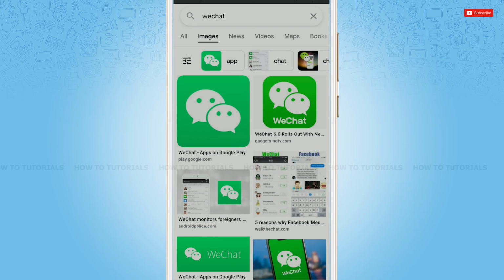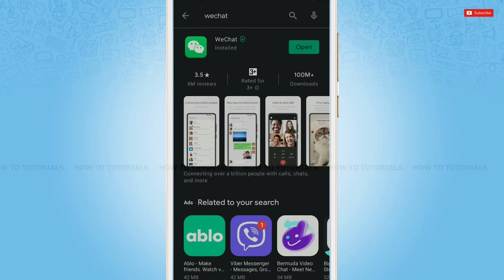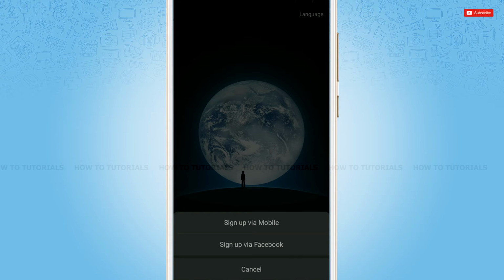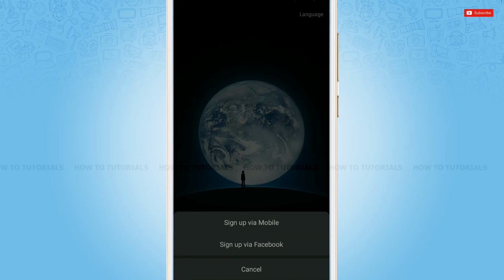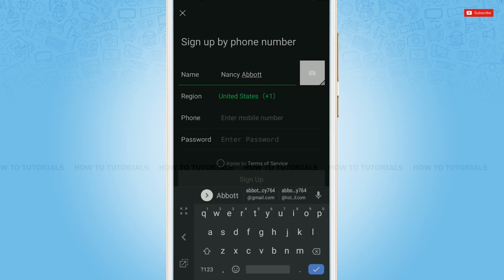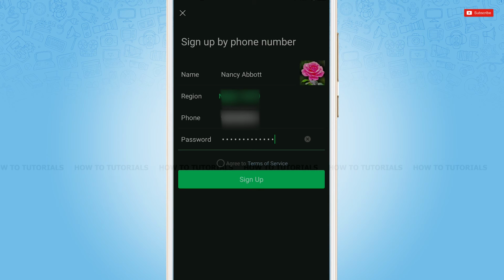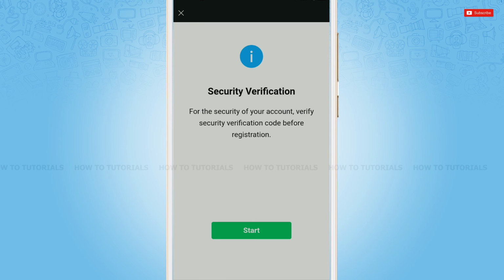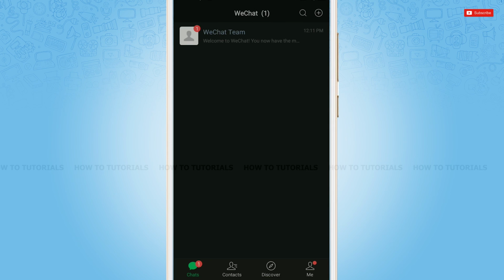Create A New WeChat Account 2021 | WeChat App Account Registration Help | WeChat.com Sign Up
"Create A New WeChat Account 2021 | WeChat App Account Registration Help | WeChat.com Sign Up" - A Video Guide by How To Tutorials.

WeChat is a messaging and social media app used by one billion users across the world. You can Chat and make calls with friends and read news also play games.
This video will help you to get enrolled in WeChat where you can create a new account.